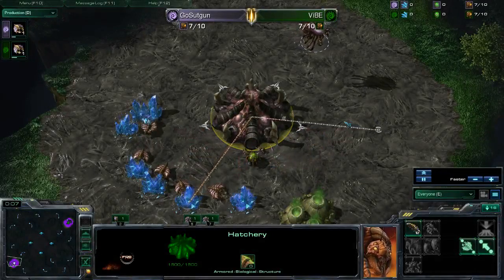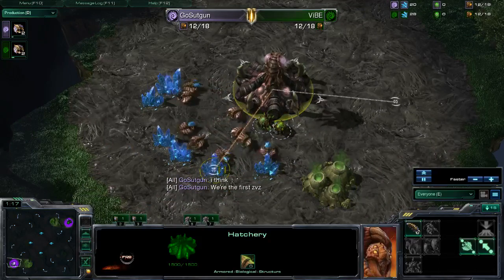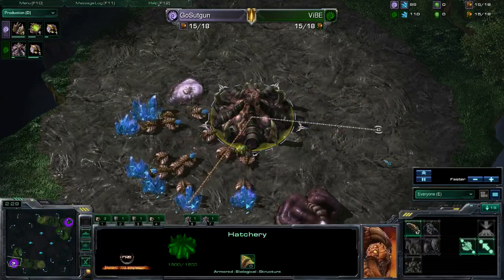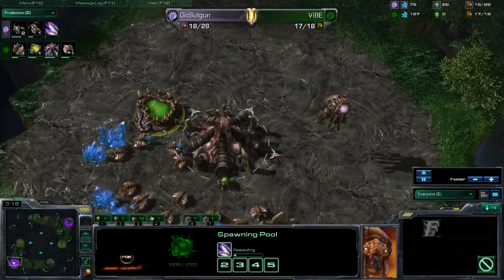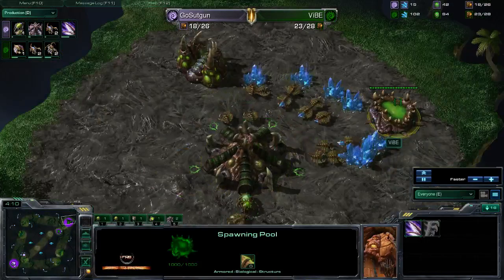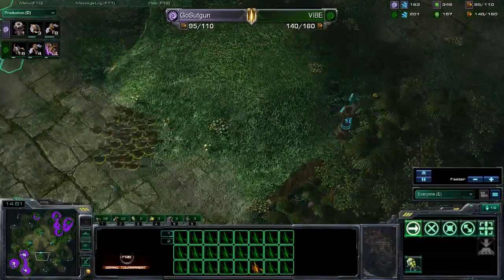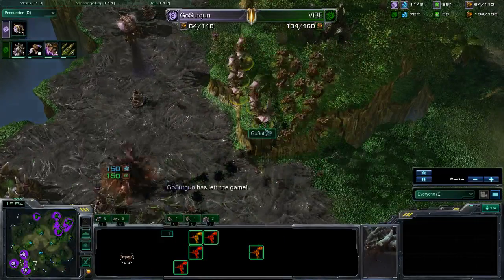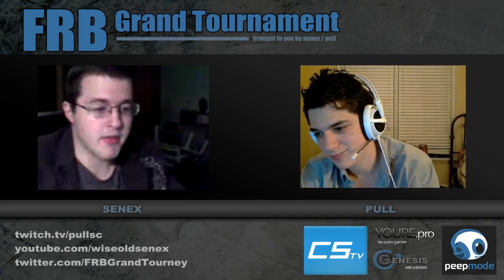FRB GT RO4 GoSuViBe vs GoSuTgun Game 1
Game 1 in the It's GoSu teamkill between ViBe and Tgun!